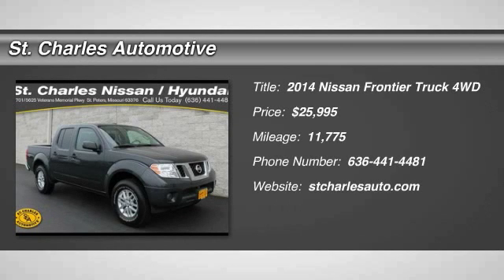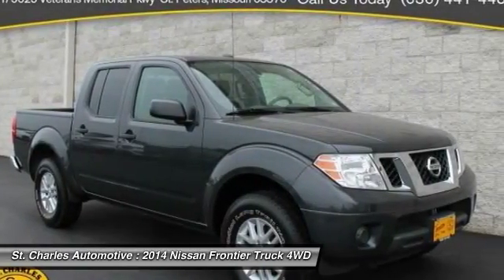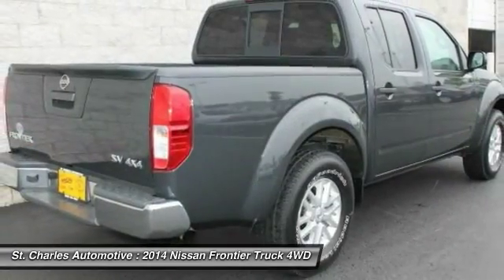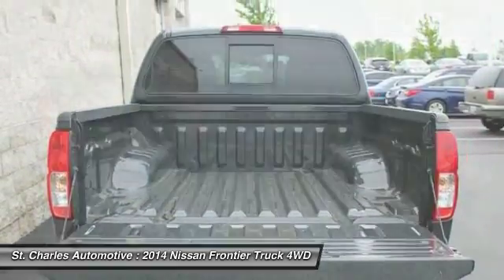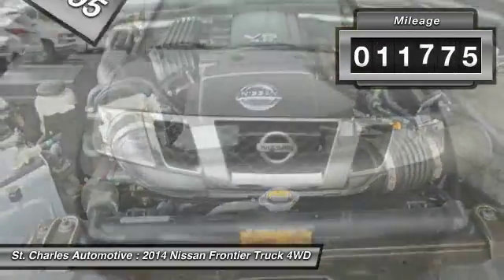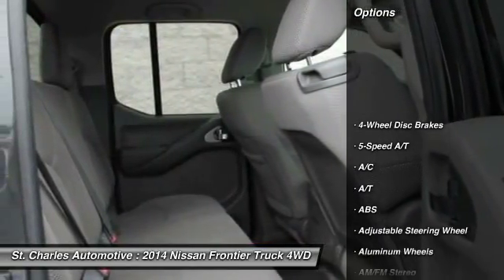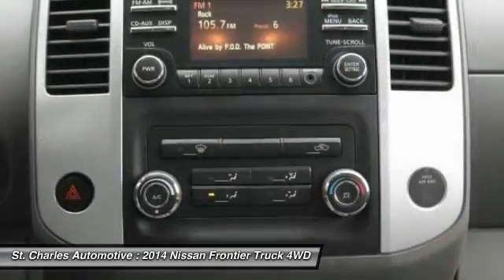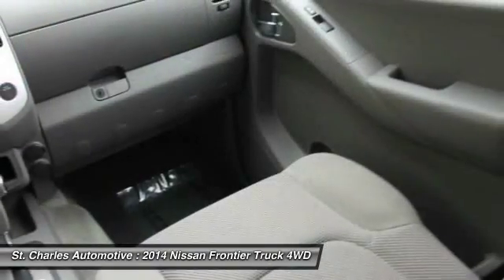2014 Nissan Frontier St. Charles Hyundai 45633-1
2014 Nissan Frontier SV

Don't miss this 2014 Nissan. Make a great choice today with this must-have truck. Learn more about this truck by contacting the dealership today and complete your driving dreams.